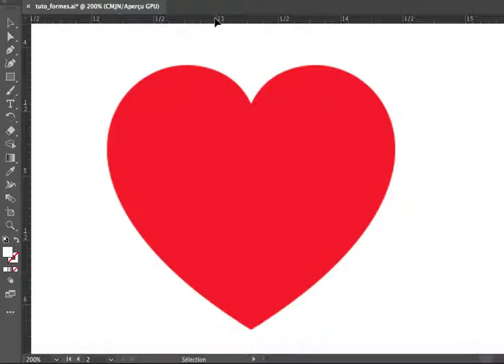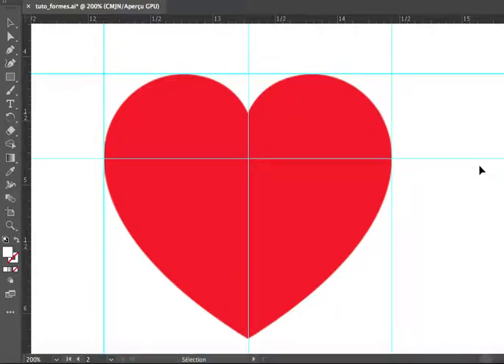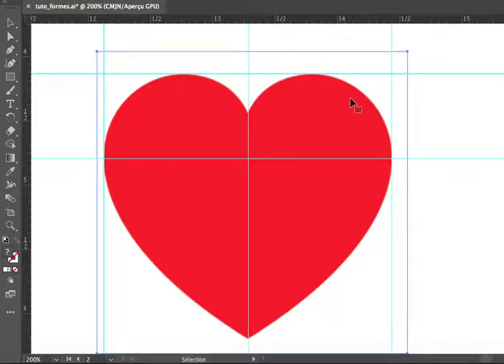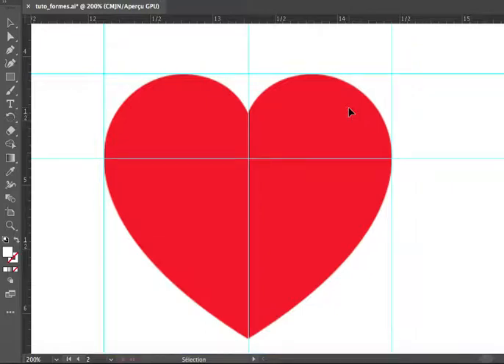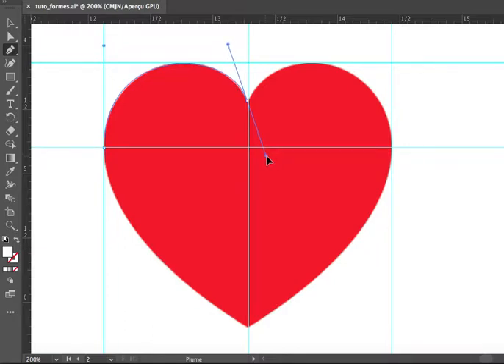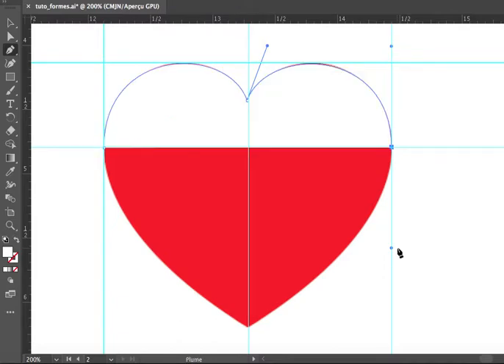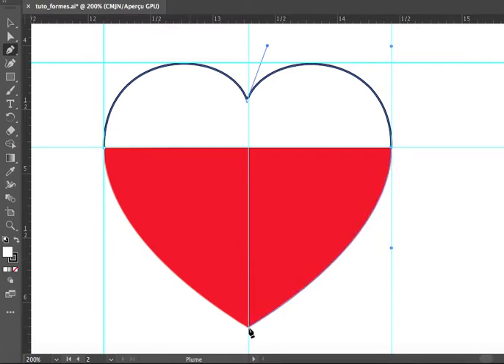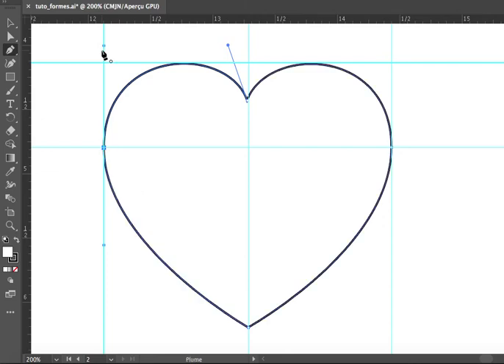Trace a heart in illustrator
How trace a 4 anchor points heart in illustrator to perfectly align bezier curves using the help of a guide and shift key.